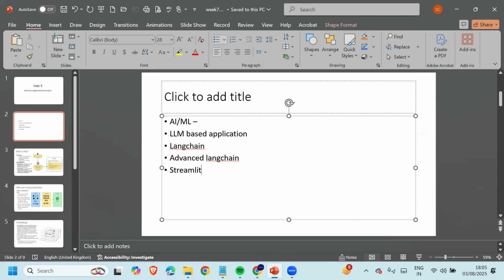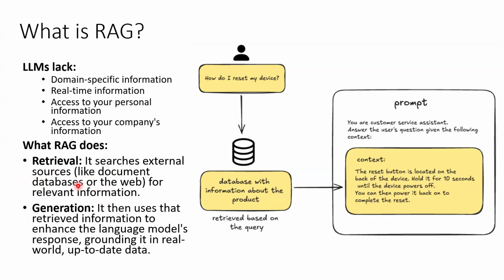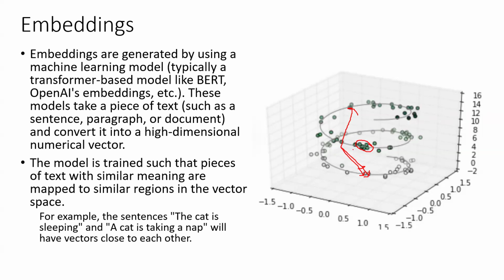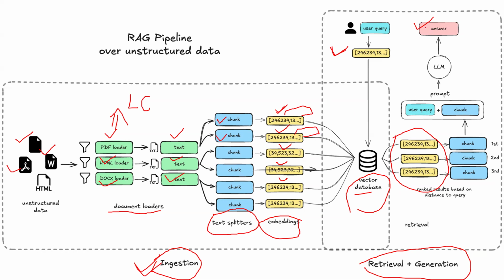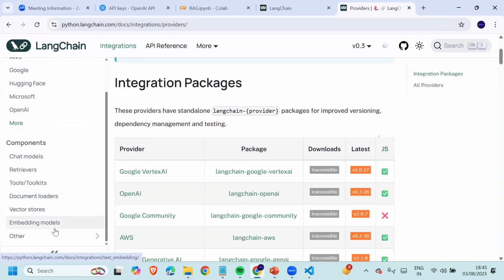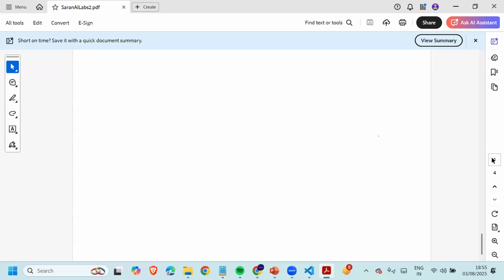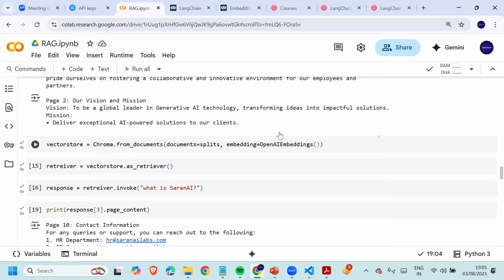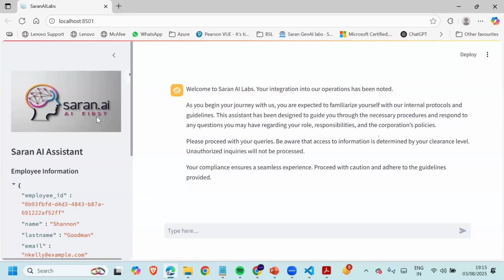Session 6. RAG (Retreival Augmented Generation)